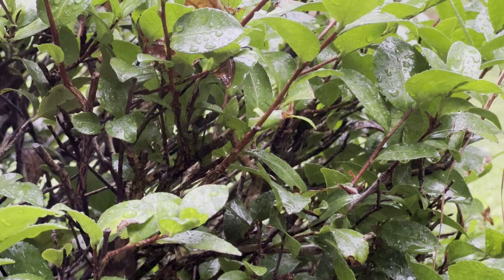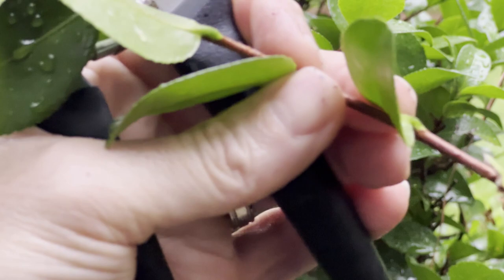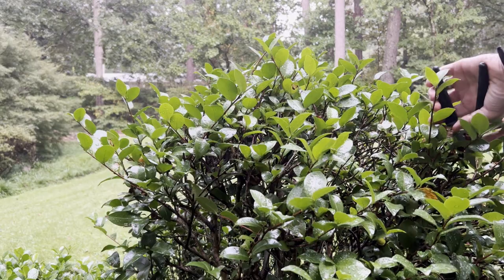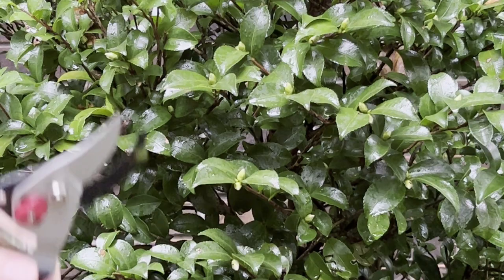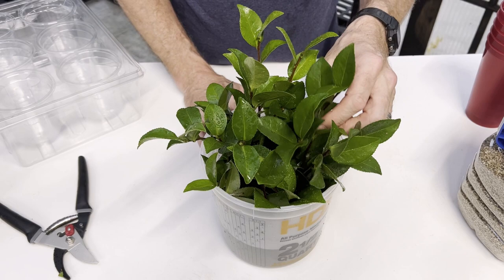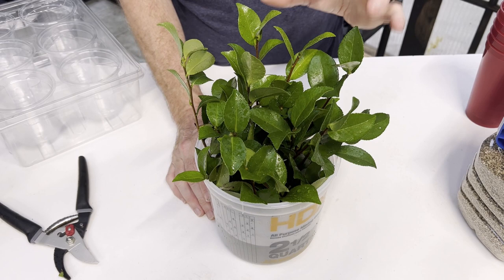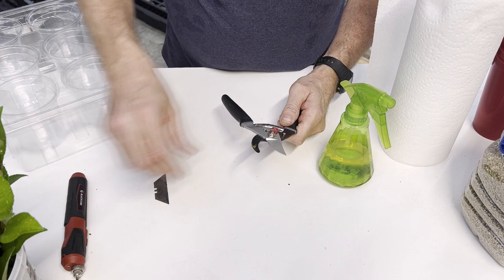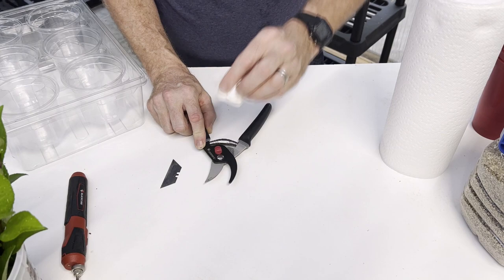How To Grow Camellias From Stem Cuttings | Using Multiple Potting Methods To Guarantee Success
Growing camellias from cuttings for easy, quick and are a successful way to propagate camellias. In this video we will cover several ways to pot your cuttings so that roots will form quickly and each one will have a high rate of rooting. Following along with our how to guide and avoid paying high prices for garden center camellias.

Products | Use:
Hormodin Rooting Powder #3
Organic Perlite Bliss
8QT Vermiculite
Plastic Cups
Mini Greenhouse Germination Kit
Plastic Cups
BLACKCUBE Portable Welding Tool
Greenhouse Micro Drip Irrigation Kit
Orbit Max 8-Pattern Nozzle